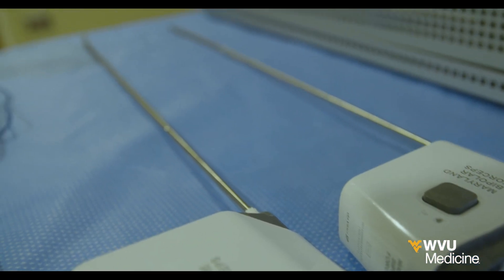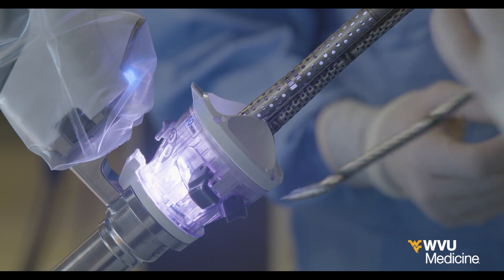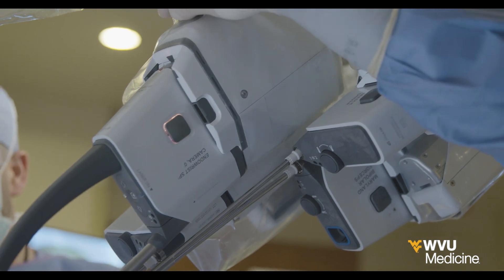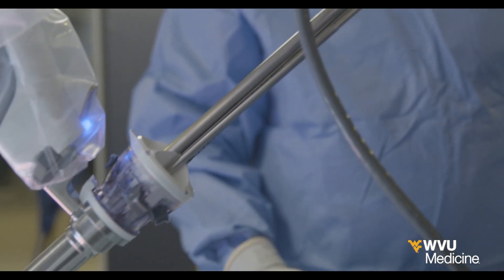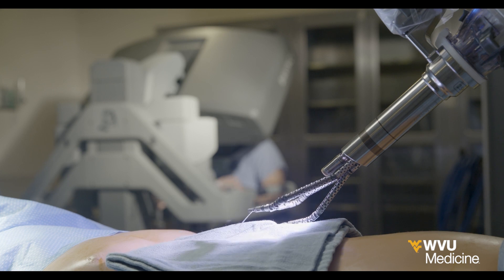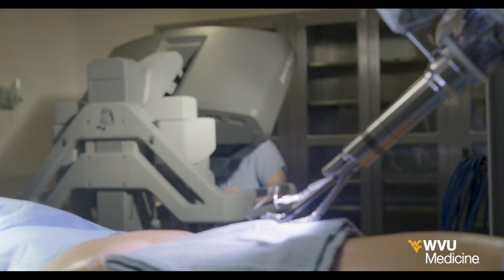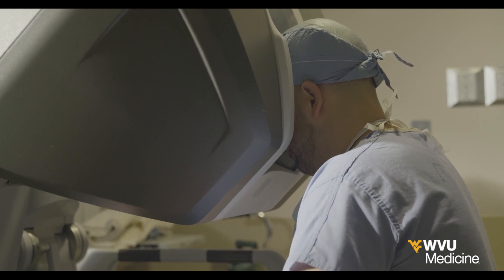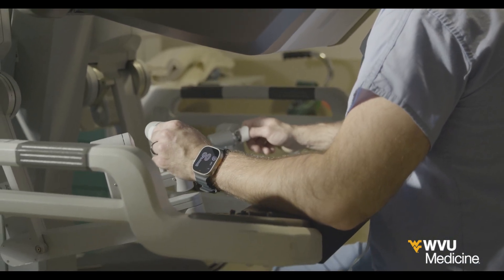WVU Medicine Tuesday Talks - Single-port Robotic Surgery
WVU Medicine Urologic Oncology surgeons at the WVU Cancer Institute, became the first in the state to use a cutting-edge surgical system to perform a single-port partial nephrectomy.  In this edition of WVU Medicine Tuesday Talks, we talk about single-port robotic kidney and prostate surgery with Dr. Ali Hajiran, chief of Urologic Oncology at the WVU Cancer Institute.